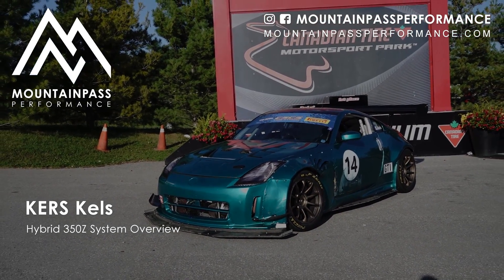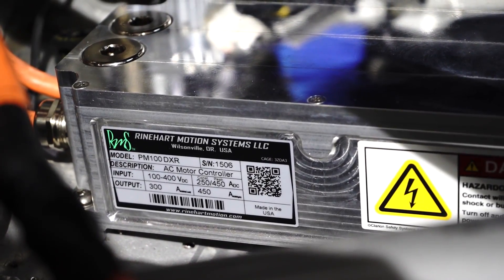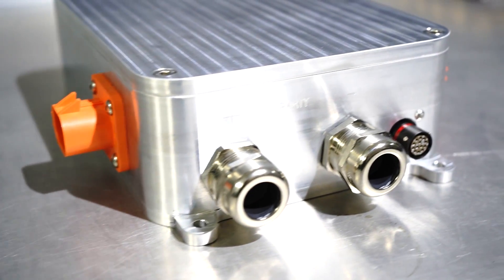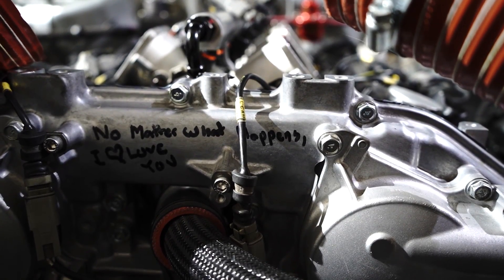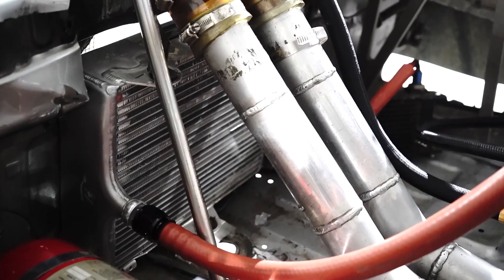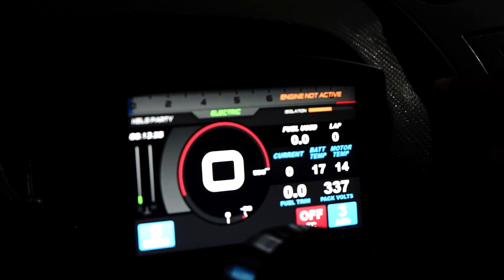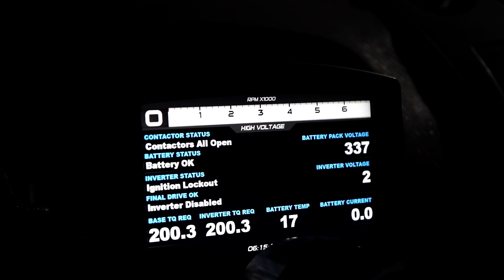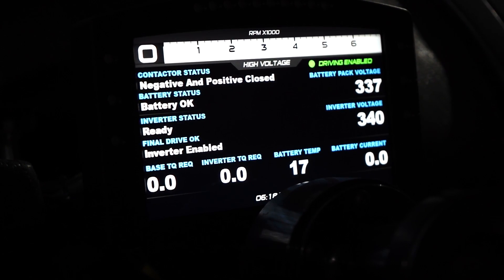KERS Kels - Hybrid 350Z System Overview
A lot of you have had a few questions about the hybrid system we're adding to our 500hp Naturally Aspirated track weapon that is Kels. Well, here it is! Enjoy.

Thanks to our amazing partners that have been helping us with this build:

MoTeC
Phi Power
Jim Wolf Technology
Vibrant Performance
Cascadia Motion